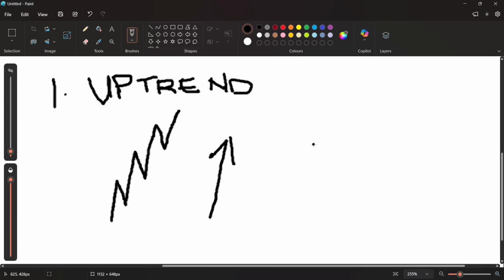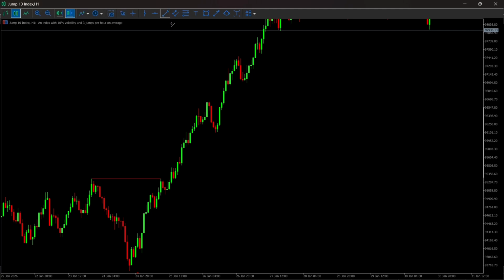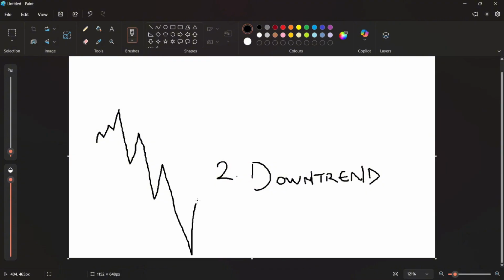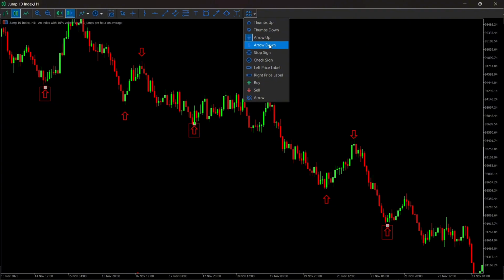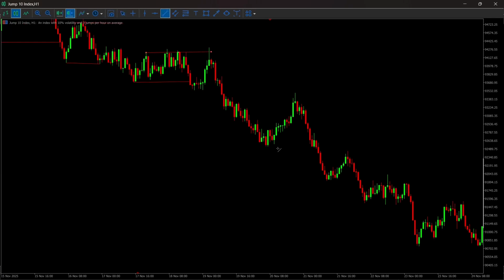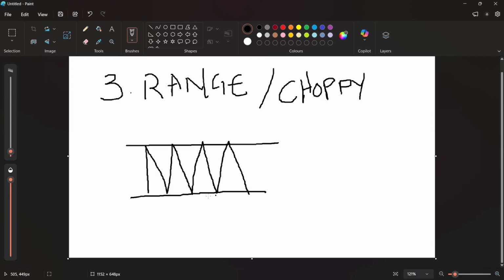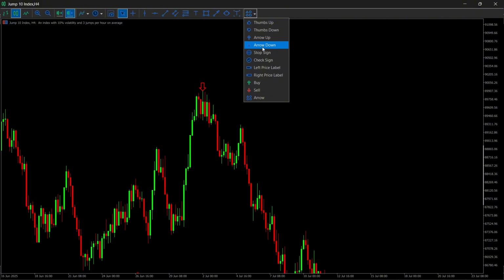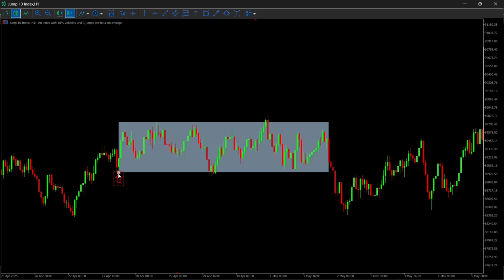How to Identify Market Trends | The Foundation of Profitable Trading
Understanding market trends is the foundation of profitable trading.

In this video, I break down types of market trends and how to identify market trends properly using simple price action concepts. You’ll learn how to spot higher highs and higher lows in an uptrend, lower highs and lower lows in a downtrend, equal highs and equal lows in range and how to avoid trading against the market direction.
If you’ve been entering trades randomly or struggling with consistency, this lesson will help you build a stronger foundation.

What you’ll learn:
* How to identify an uptrend, a downtrend and a range movement.
* The difference between bullish and bearish market structure
* Why trading with the trend increases probability
* Common mistakes traders make when reading trends
Master this first before placing another trade.
📊 Trade smart. Trade with structure.
— DavidNiyi FX

Like 👍Comment your biggest challenge with trend identificationSubscribe for more price action and structure-based trading lessons